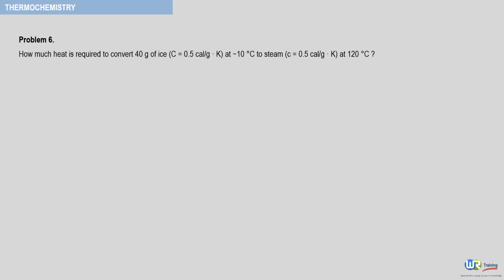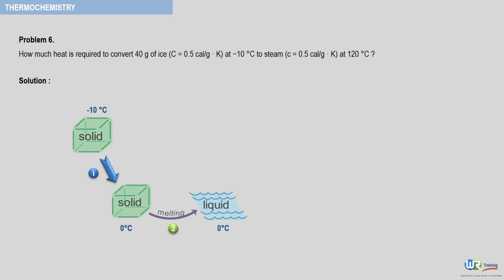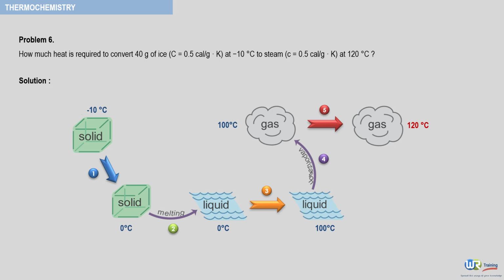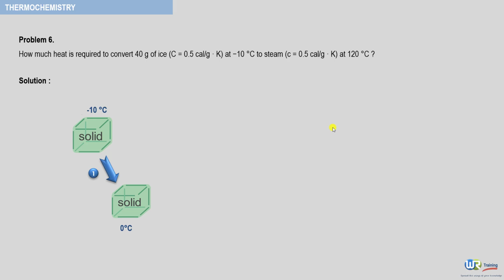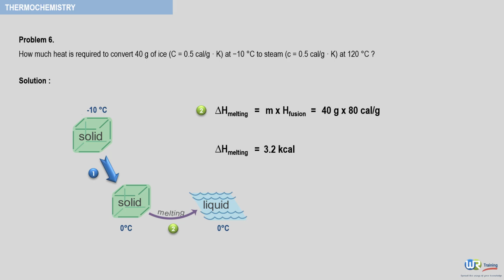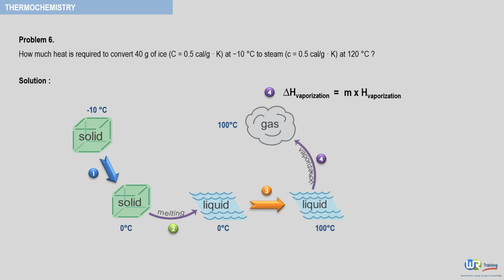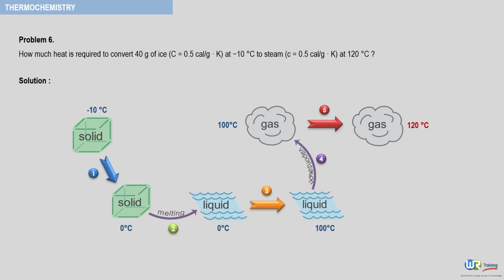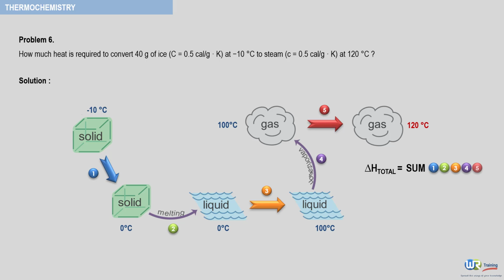Example of a solved problem - General chemistry Udemy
Dear all,

This video is a lecture sample from the "General inorganic chemistry" course available on the Udemy platform (see link below)

This 14h course will introduce you to the main and fundamentals topics in general inorganic chemistry using hands on demos and playing english crystal clear explanation.

General inorganic chemistry course is organized into 19 sections :

1. ATOMIC, MOLECULAR AND MOLAR MASSES
2. FORMULAS AND COMPOSITIONS
3. INORGANIC NOMENCLATURE
4. CHEMICAL EQUATIONS
5. MEASUREMENT OF GASES
6. THE IDEAL GAS LAW
7. THERMOCHEMISTRY
8. ATOMIC STRUCTURE
9. CHEMICAL BONDING AND MOLECULAR STRUCTURE
10. SOLIDS AND LIQUIDS
11. OXIDATION - REDUCTION
12. CONCENTRATION OF SOLUTIONS
13. REACTION INVOLVING STANDARD SOLUTIONS
14. PROPERTIES OF SOLUTIONS
15. THERMODYNAMICS
16. ACIDS AND BASES
17. COMPLEX IONS AND PRECIPITATES
18. ELECTROCHEMISTRY
19. RATES OF REACTIONS

These are the 19 chapters at the beginning of every chemistry class and we cover them all !!!

And here’s what you get inside of every lesson :

1. Videos :
Watch over my shoulder as I solve problems for every single chemistry issue you’ll encounter in class. We start from the beginning, I explain the problem setup and why I set it up that way, the steps I take and why I take them, how to work through the fuzzy middle parts, and how to simplify the answer when you get it.

2. Notes (downloadable pdf files) :
The notes section of each lesson is where you find the most important things to remember. It’s like Cliff Notes for books, but for chemistry. Everything you need to know to pass your class and nothing you don’t.

3. Solved problems (downloadable pdf file) :
When you think you’ve got a good grasp on a topic within a course, you can test your knowledge by taking one of our solved problems. If you pass, wonderful. If not, you can review the videos and notes again or ask me for help in the Q&A section.

So what do you say ? ready to dive in ?

1. immediate lifetime access to over 14 hours of high quality video content

2. downloadable solved-problem files

and

3. one-on-one instructor support

All backed with 30 day 100% guarantee

So with no further ado, go ahead, follow the link, click the enroll button and I will see you in the first section !

Cheers,

WR Training